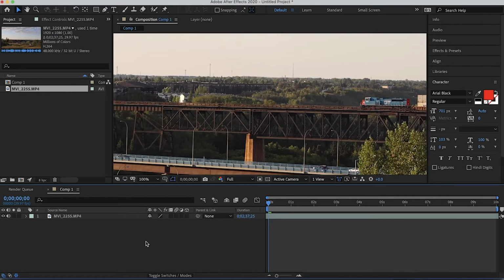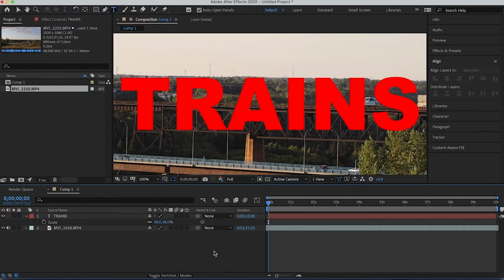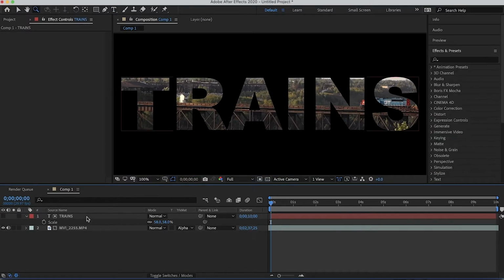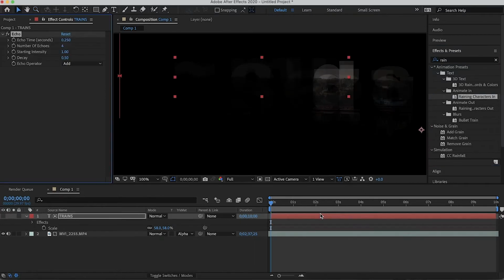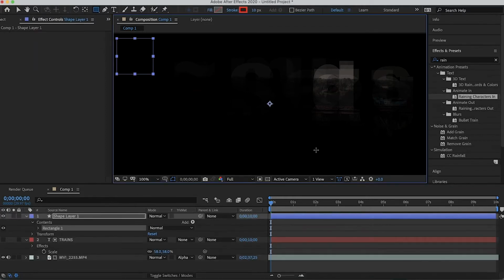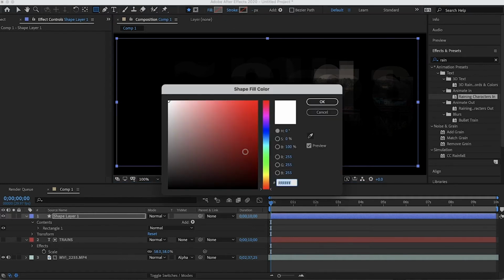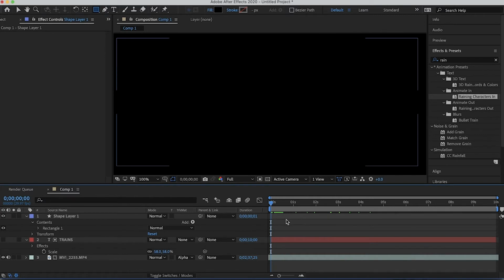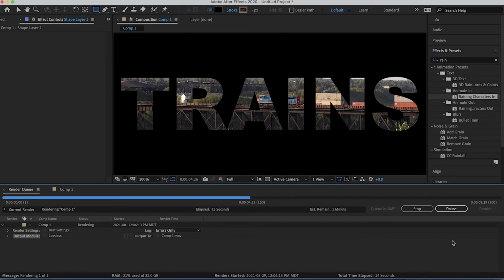How To Make An Awesome Raining Down Text Animation In After Effects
Hi in this video I show you how to make an awesome raining down text animation in adobe after effects!